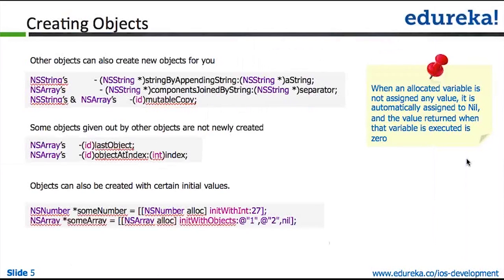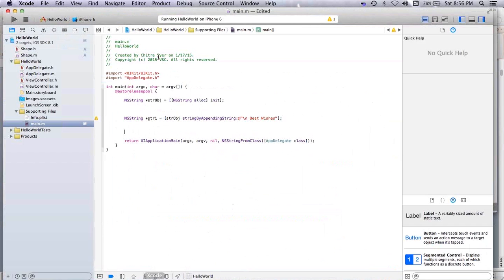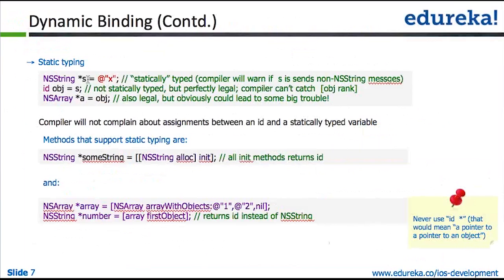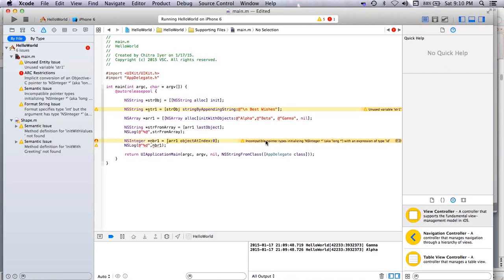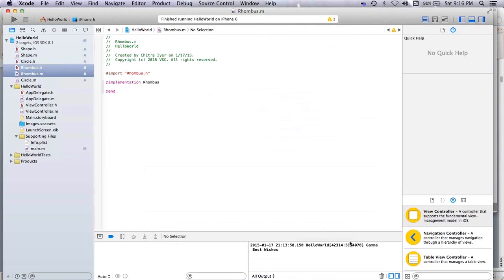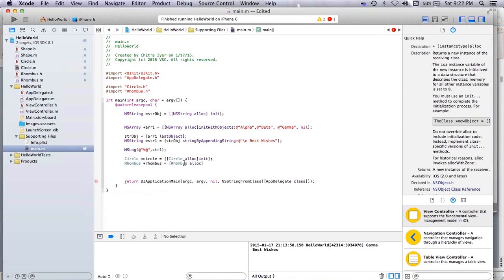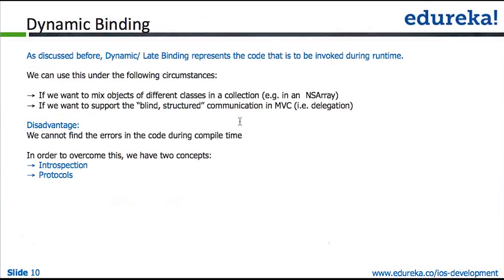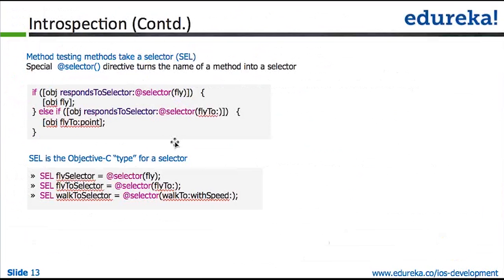Dynamic Binding | What is Dynamic Binding | iOS Development Tutorial | Edureka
Dynamic binding is determining the method to invoke at run time instead of at compile time. Dynamic binding is also referred to as late binding. In Objective-C, all methods are resolved dynamically at run time. The exact code executed is determined by both the method name and the receiving object.

Edureka iOS App Development course now includes Swift training. Learn quicker, productive programming for iOS applications! Check out upcoming batches.

The topics related to Dynamic Binding have extensively been covered in our course 'iOS Development’.